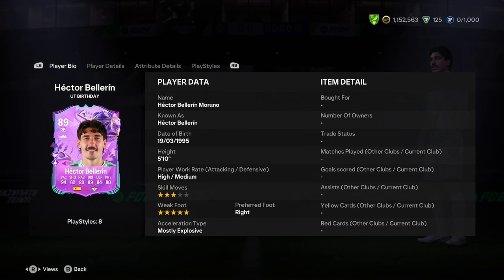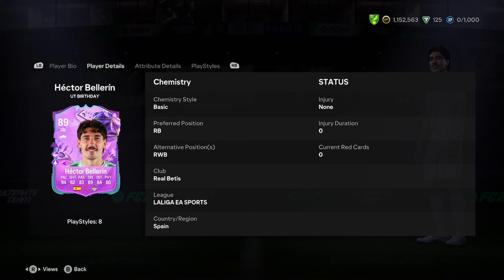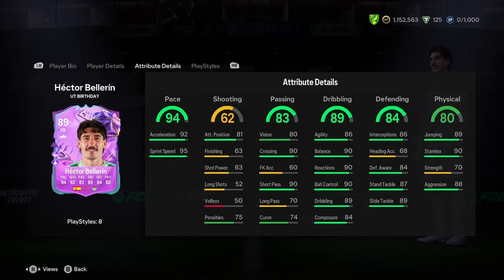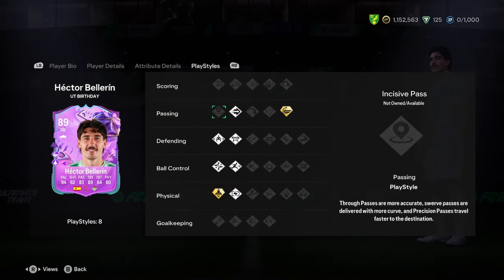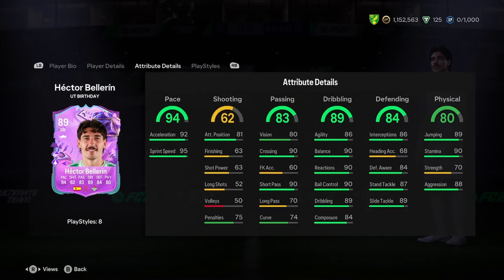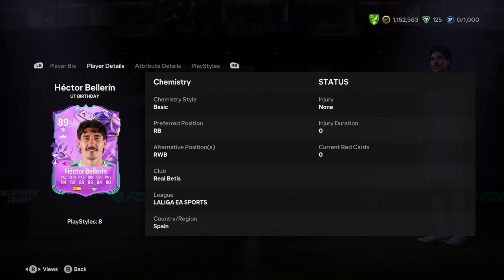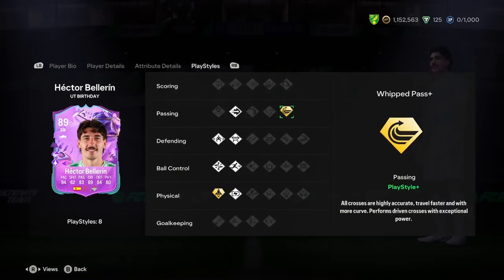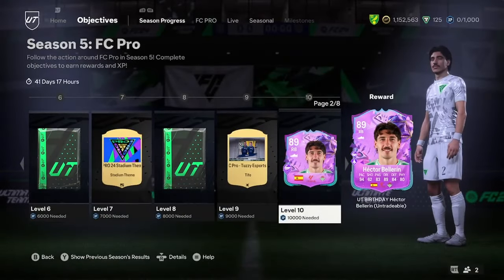89 Hector Bellerin UT Birthday Player Anaylsis!! || EA FC 24 Ultimate Team